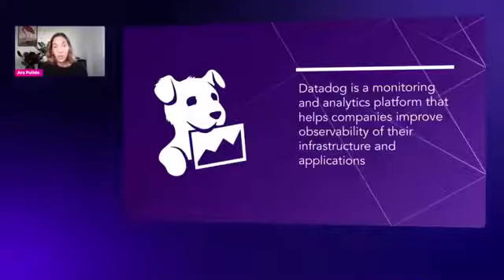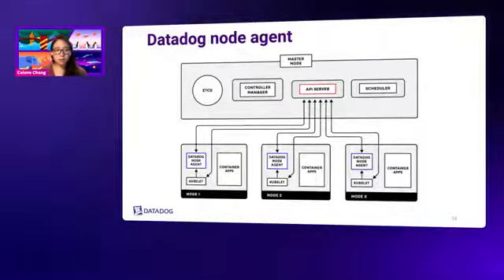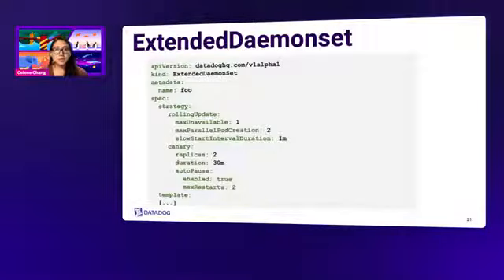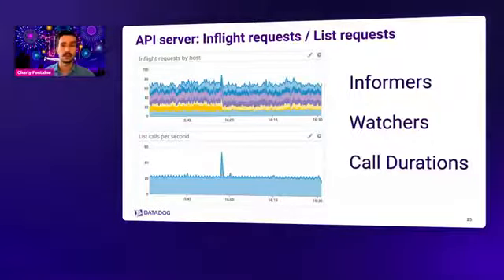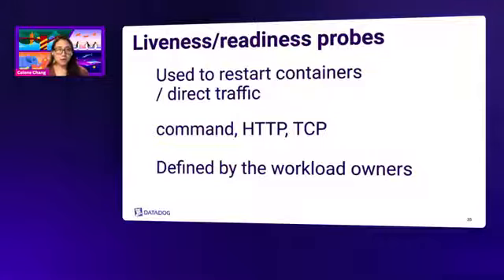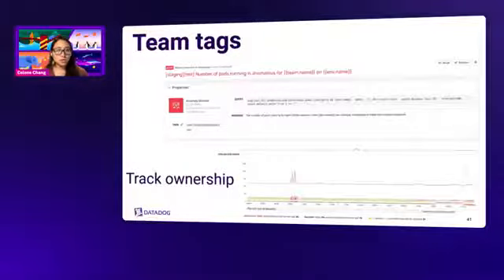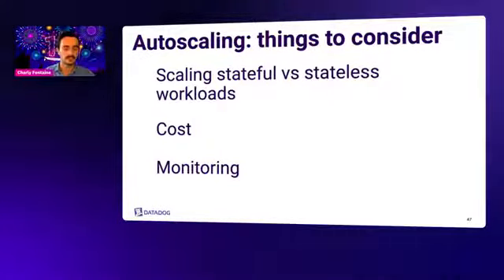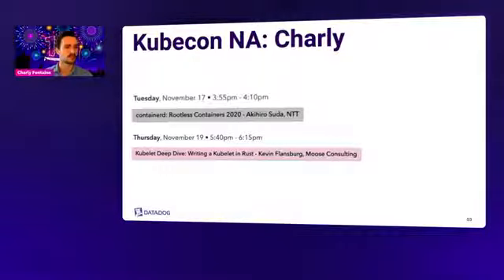Datadog - Kubernetes Monitoring | InfoSec Matters